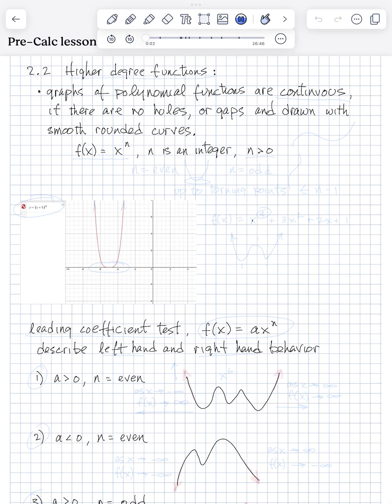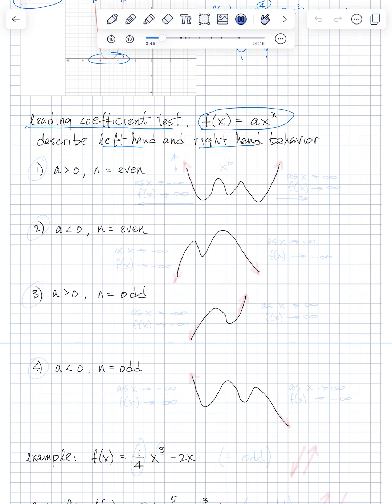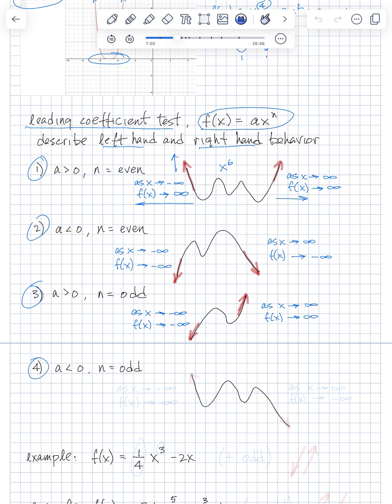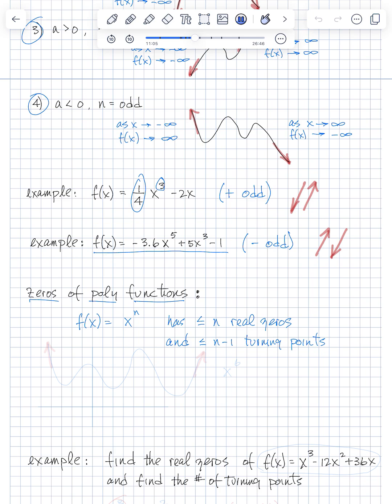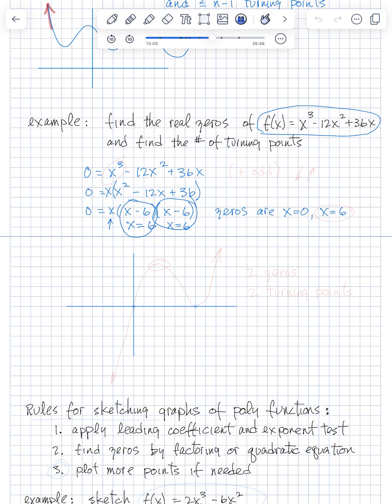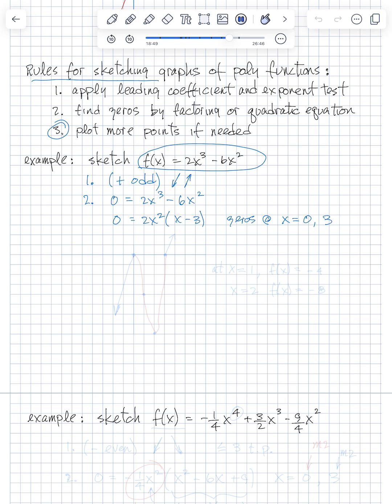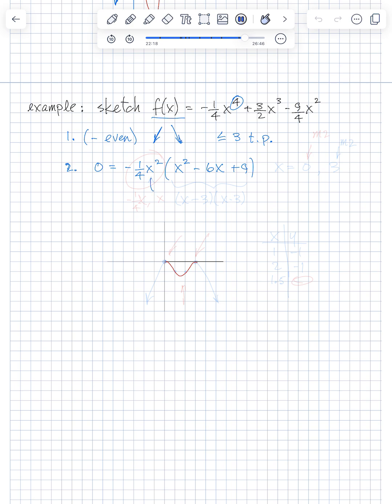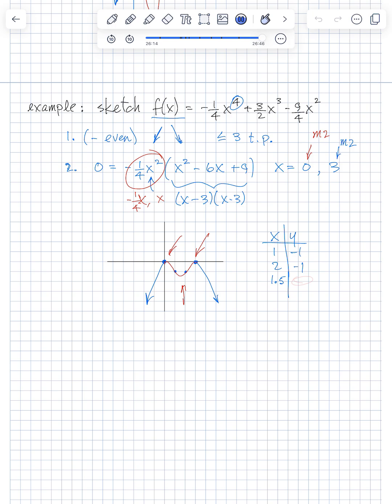Precalculus HW 2.2